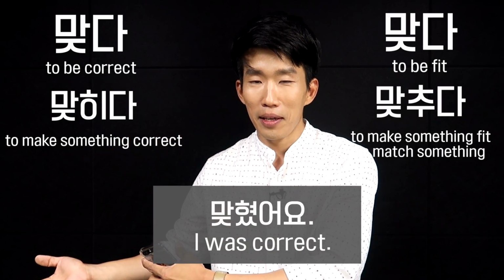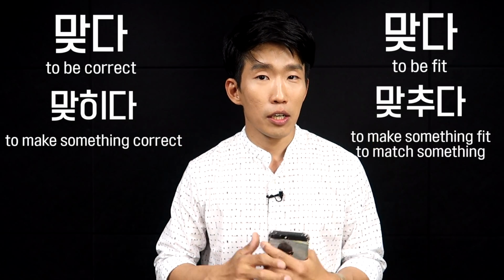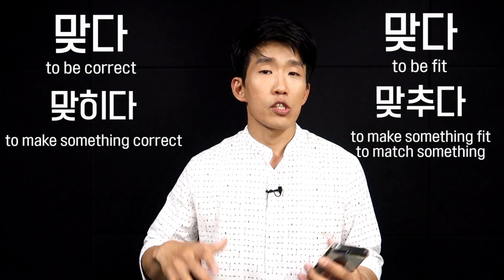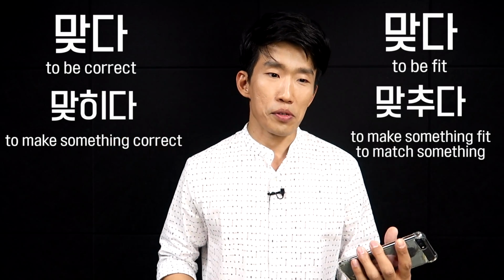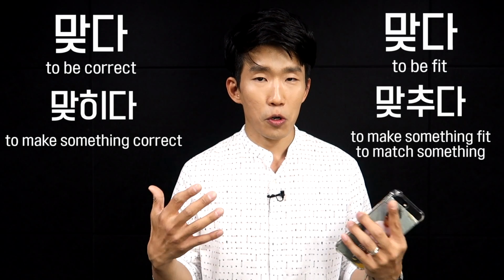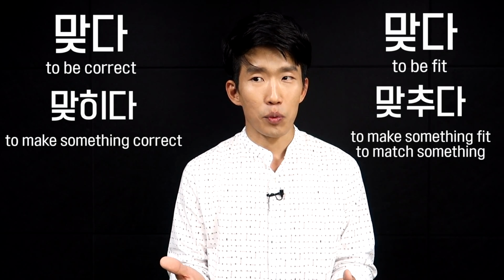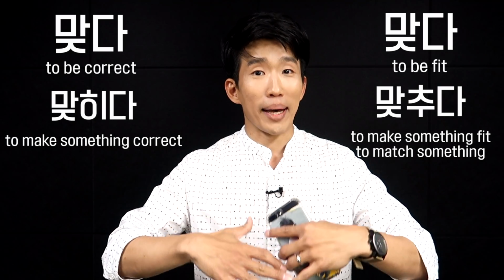Korean Q&A - 니가 [ni-ga] vs. 네가 [ne-ga] - How are they different?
"My mom said, 'Let’s eat the food you brought together!'" How do you say this in Korean? Learn the differences between my and our, ni-ga and ne-ga, and how to say “let’s” with Hyunwoo on today’s Q&A!

A lot of interesting questions in this one!
- How are 니가 and 네가 different?
- What's the difference between 맞추다 and 맞히다?
- Why do people say 우리 when they mean "my"?
- If I add -자 to a verb, does it become "Let's"?